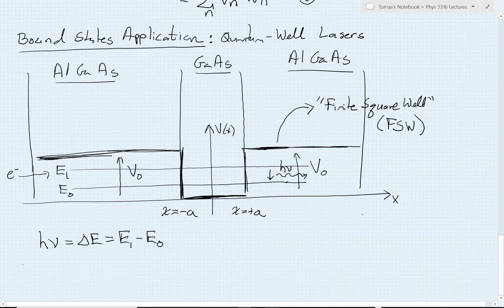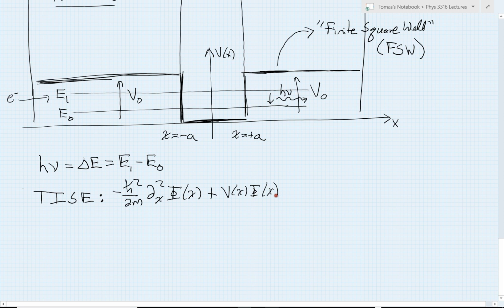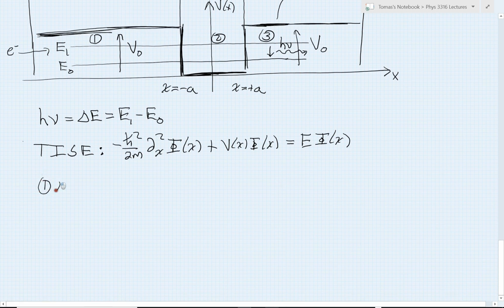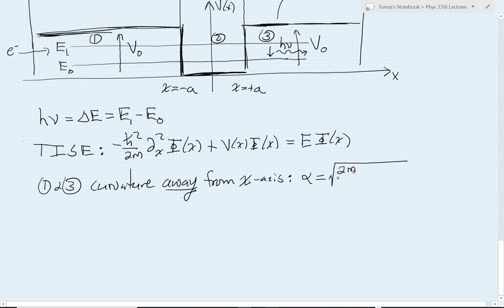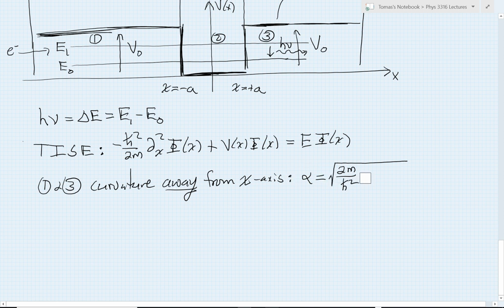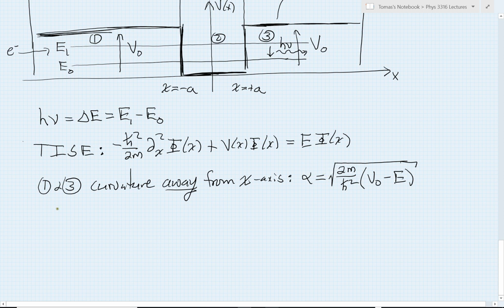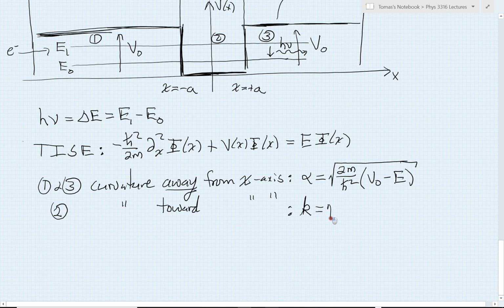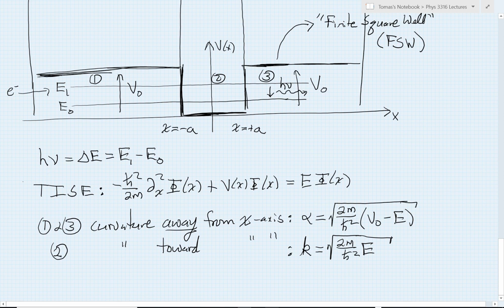L28.6 Behavior in regions of FSW